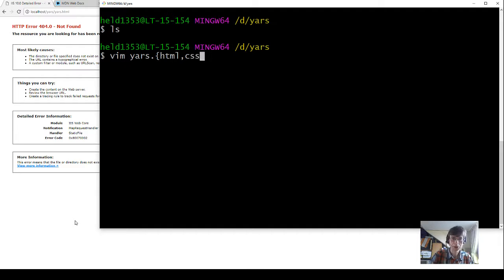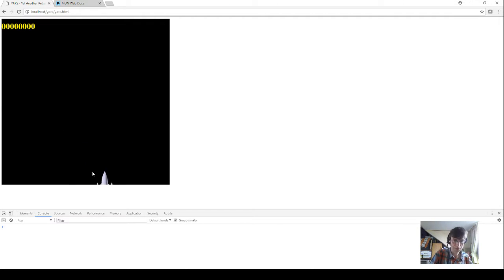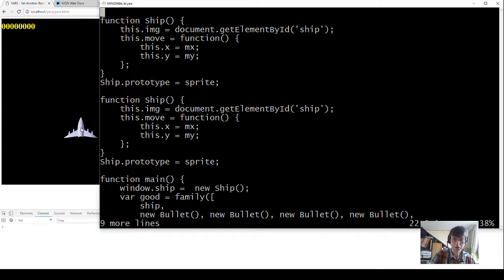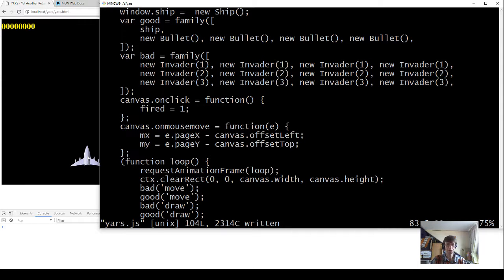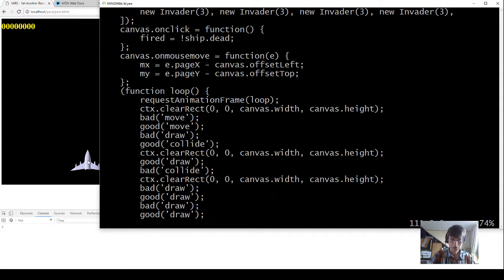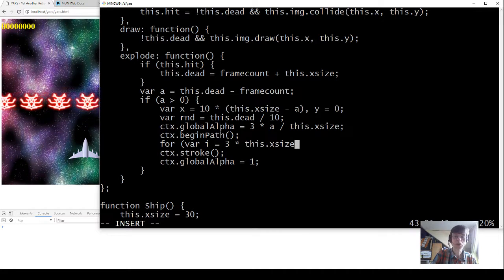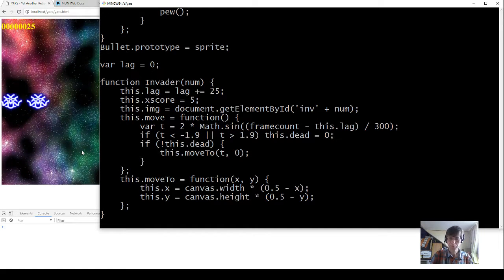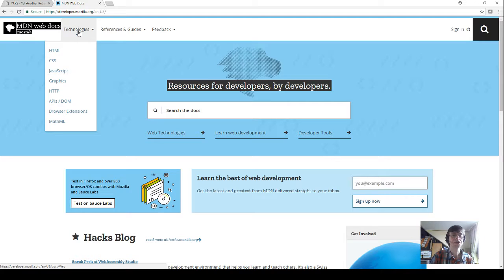YARS: developing a game in HTML5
From zero to awesome in one hour: witness the real-time creation of code, graphics, sound effects and animations, resulting in a fully playable video game.
The more artistic parts:
04:36-08:09 ship image
14:08-15:13 bullet image
21:16-24:48 invader images
37:32-41:10 background image
49:57-53:05 sound effects
56:20-59:23 attack patterns